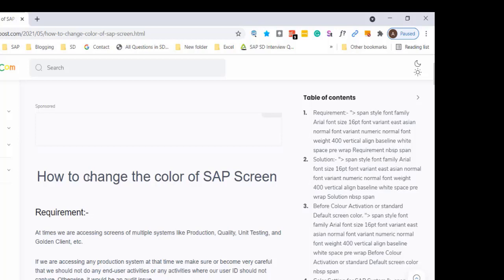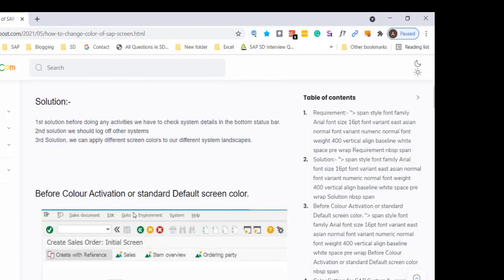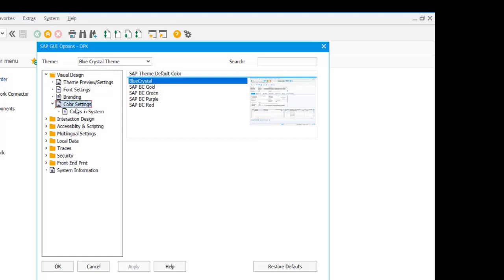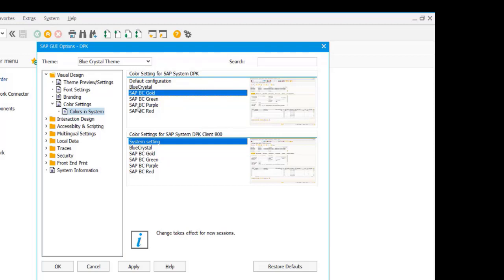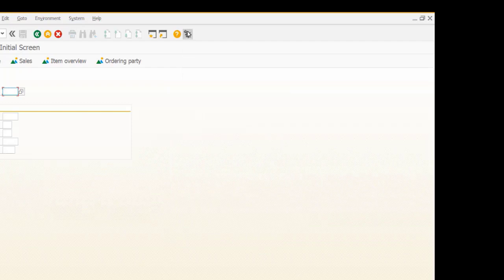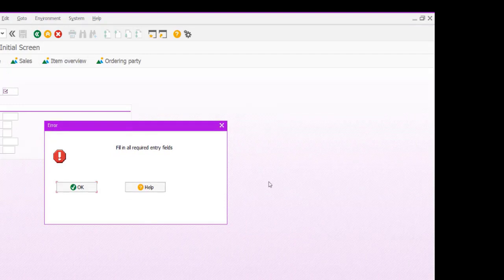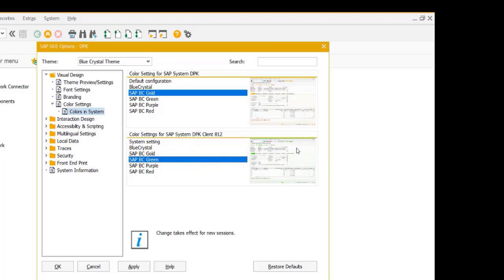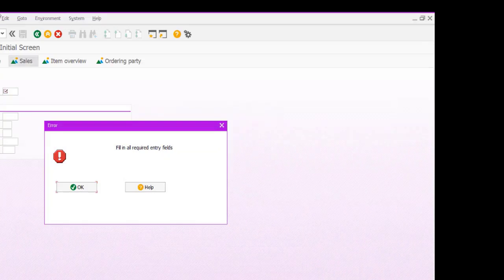How to Change Color of SAP Screen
sap gui screen color